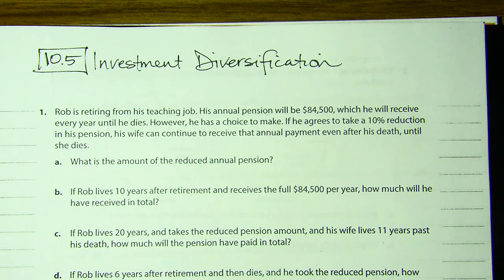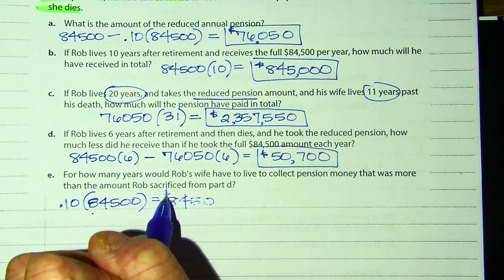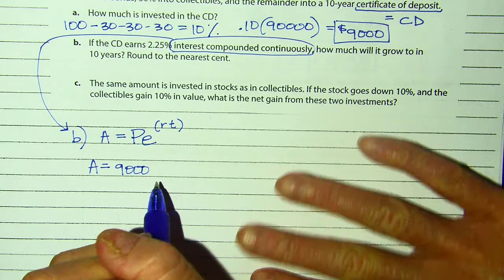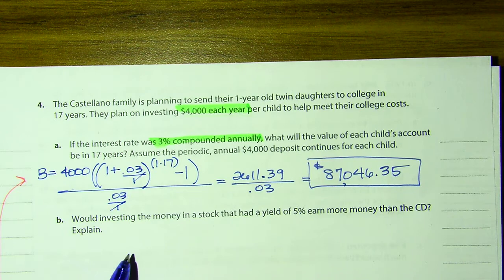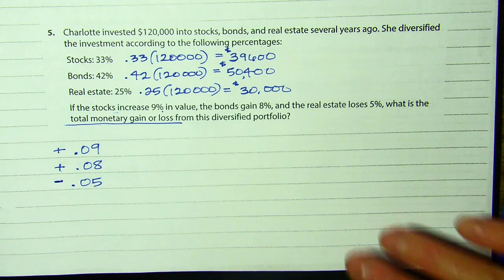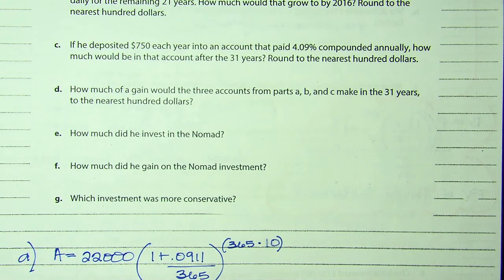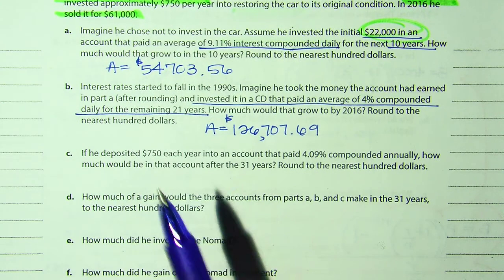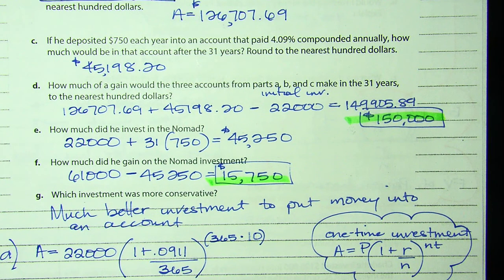FinAlg Lesson 10.5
Investment Diversification